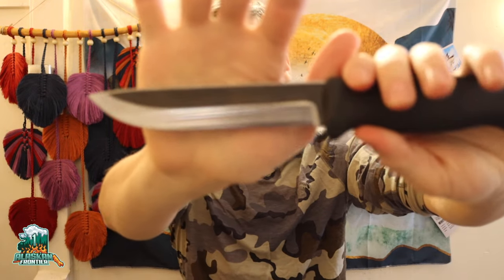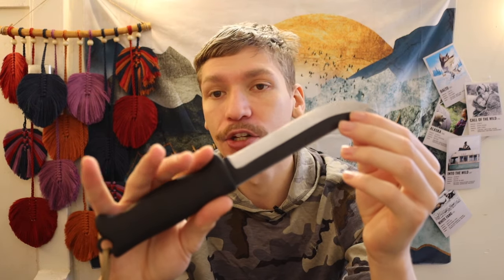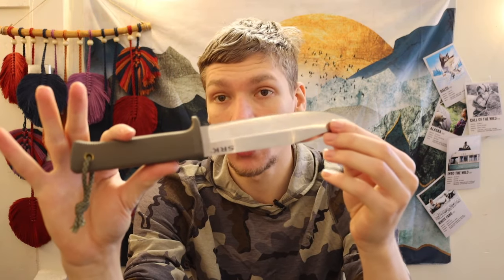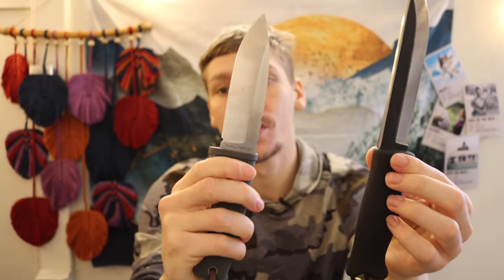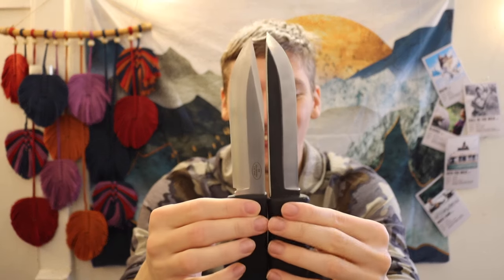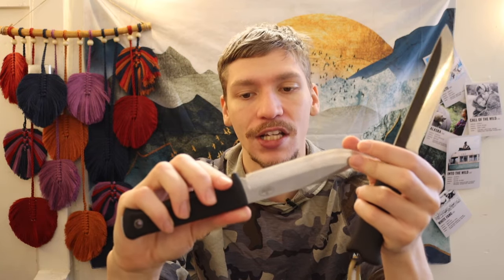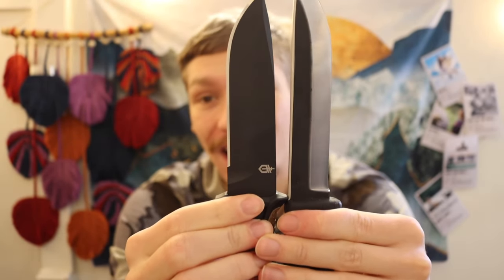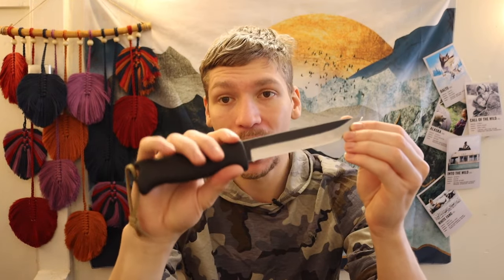How Does This Budget Survival Knife Stack up to the Competition?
I think in comparison this knife adds value, but probably not as much as it once did. What are your thoughts on this one?